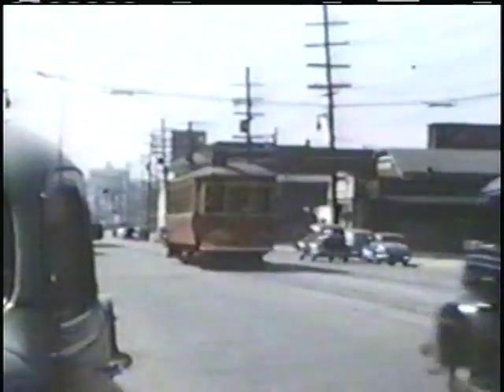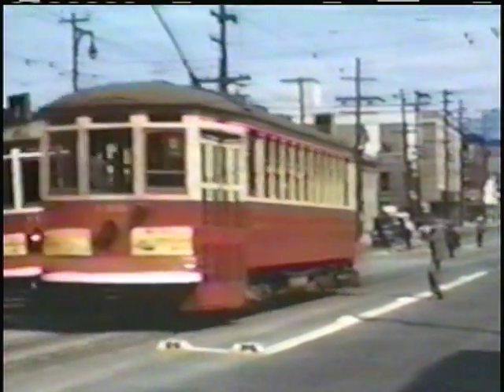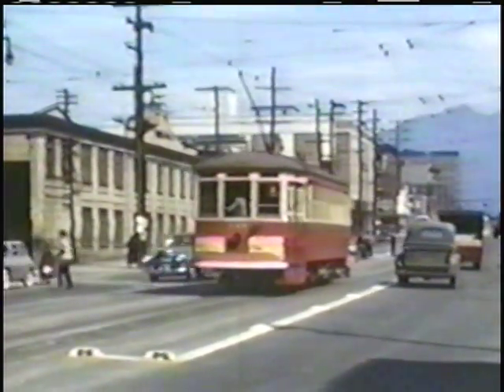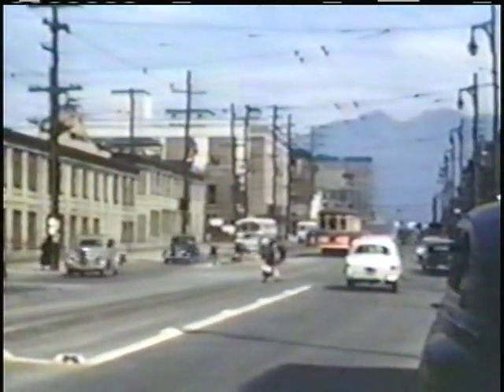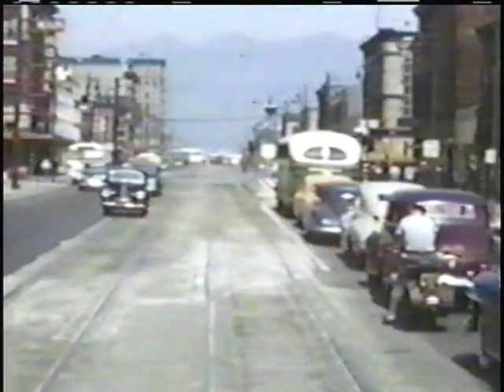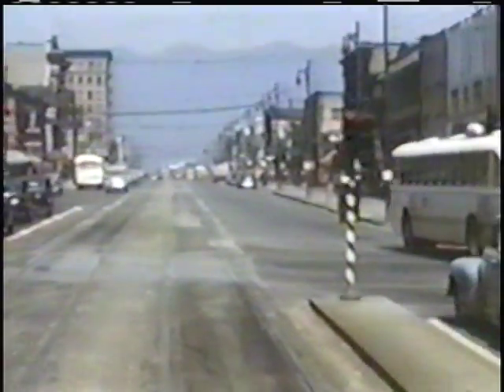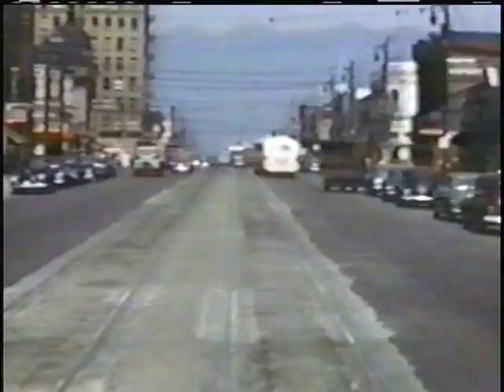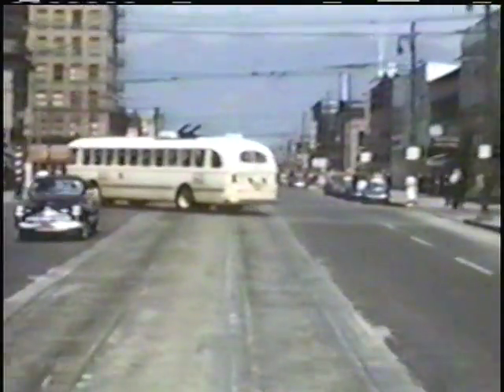Vancouver Transit in the 1950's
Vintage footage of the Vancouver Transit System in the 1950's
Full length DVD copies are available from me upon request.
This is part of our history and all should be able to see it.